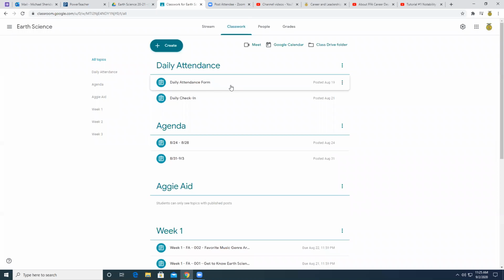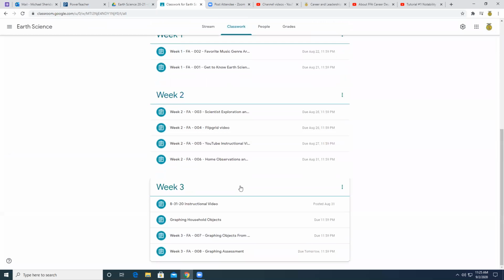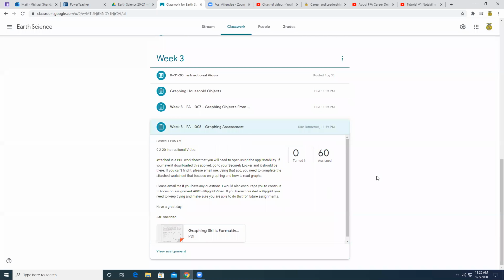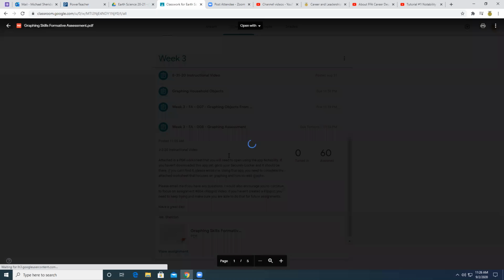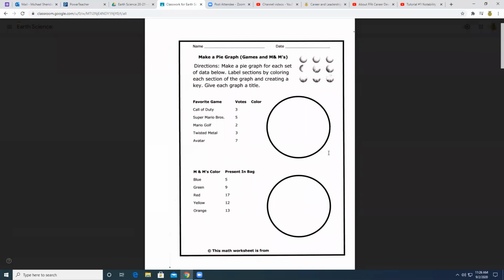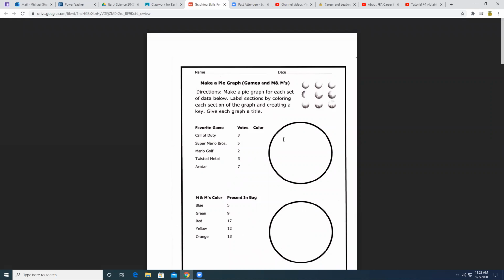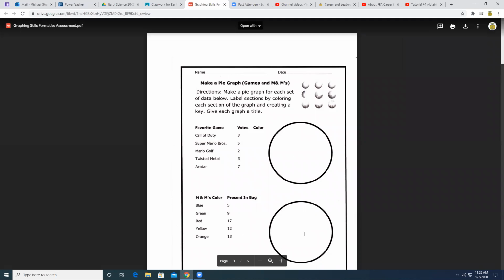9-2-20 Earth Science